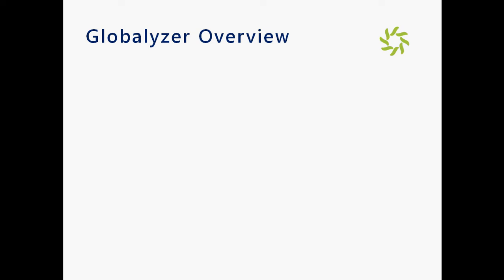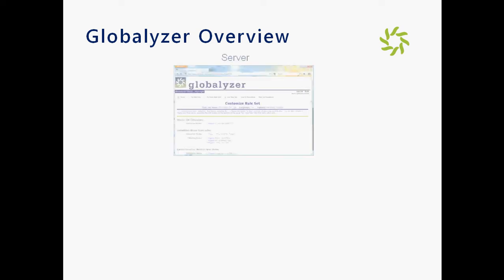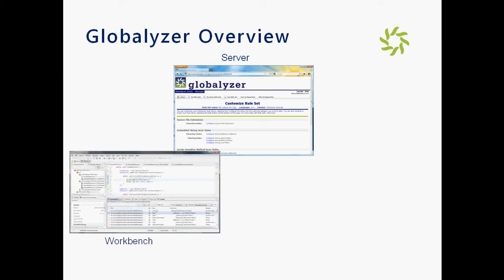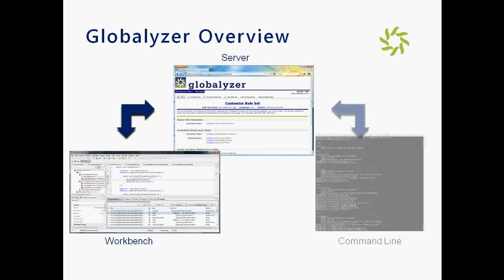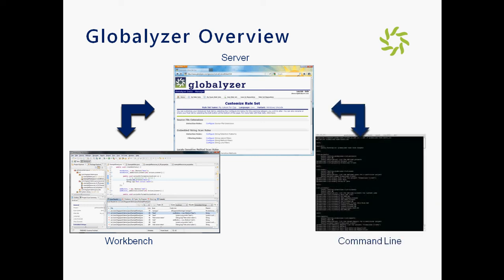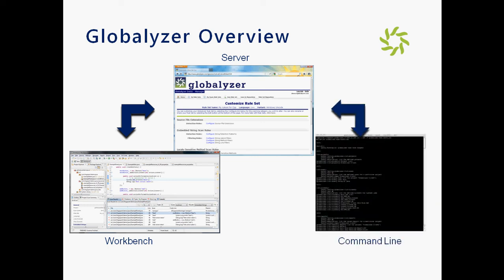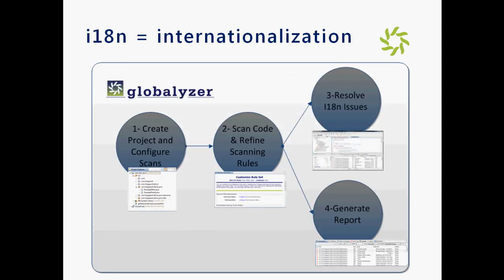Globalyzer Tutorial Introduction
In the introduction to the Globalyzer i18n software tutorial, Lingoport's Globalization Lead Oliver Libouban highlights the core functionality of Globalyzer, an internationalization software designed to enable global companies to standardize quality i18n compliance.